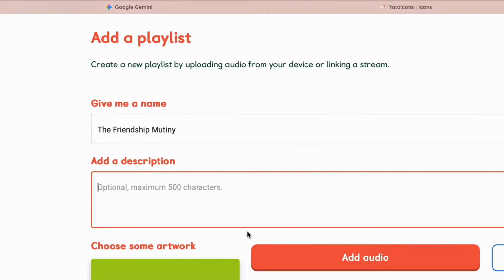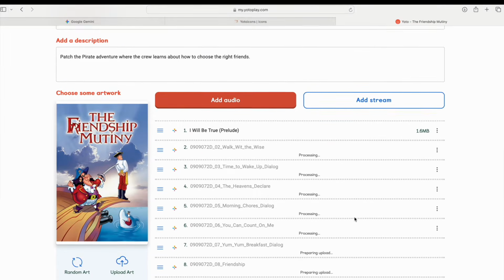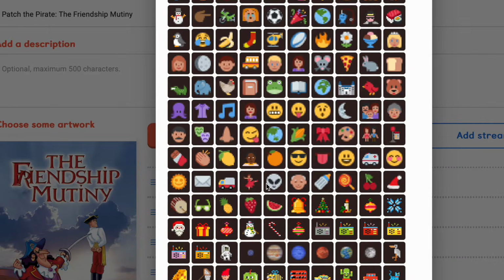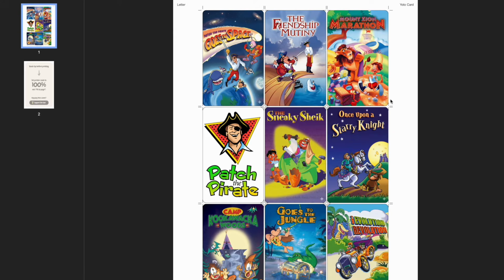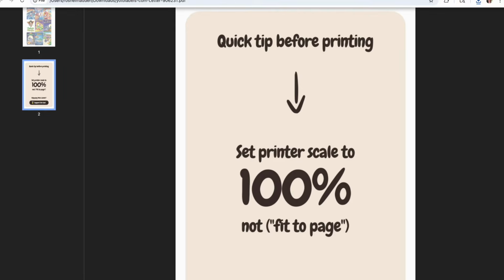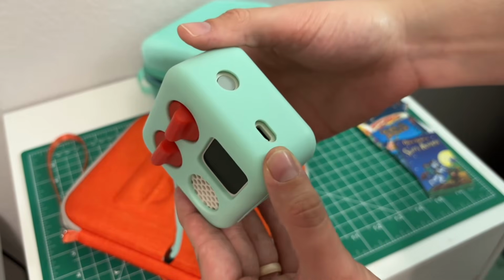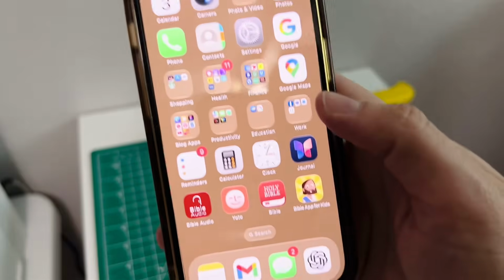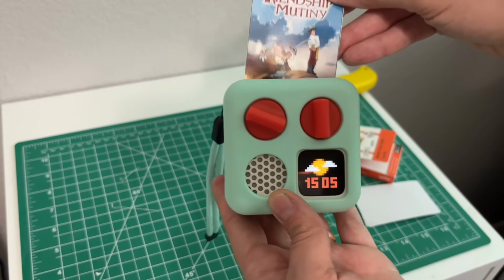How to Make Your Own Yoto Card and Yoto Card Labels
Vinyl sticker paper
Self-adhesive laminating sheets
Hard Case and Silicone Cover for Yoto Mini
Yoto card holder (holds 88 cards)
MYO cards